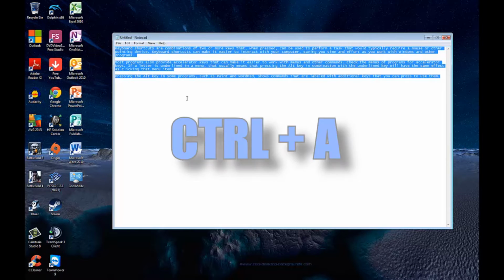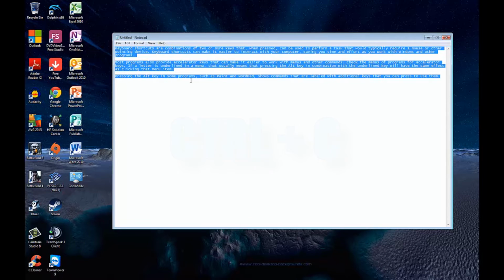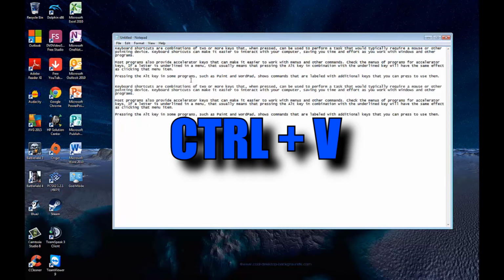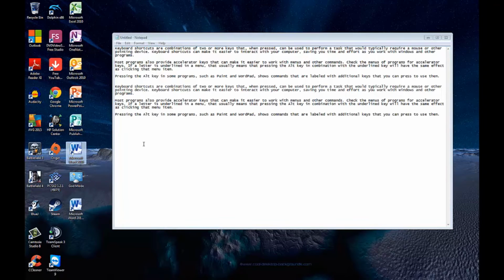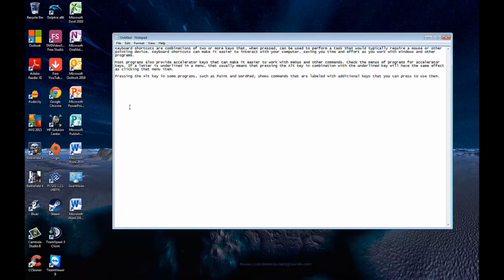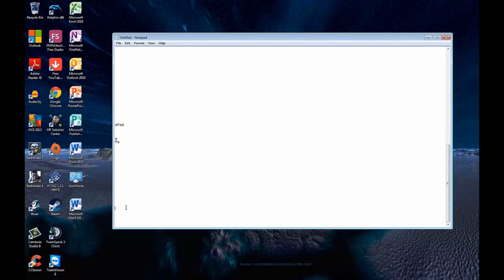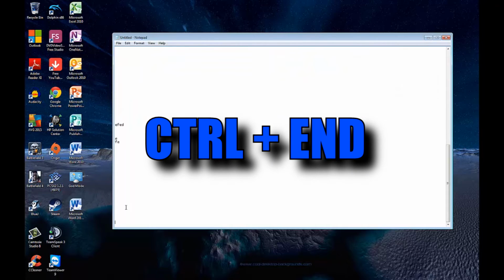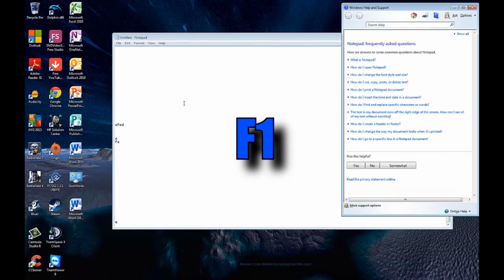Basic Keyboard Shortcuts (PC)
CTRL + A = Select all text.
CTRL + C = Copy selected text or item.
CTRL + X = Cut selected text or item.
CTRL + V = Paste selected text or item.
CTRL + HOME = Go to beginning of document.
CTRL + END = Go to end of document.
CTRL + O = Open
CTRL + P = Print
F1 = Universal key for help.
ALT + F = File menu options in current program.
ALT + E = Edit options in current program.